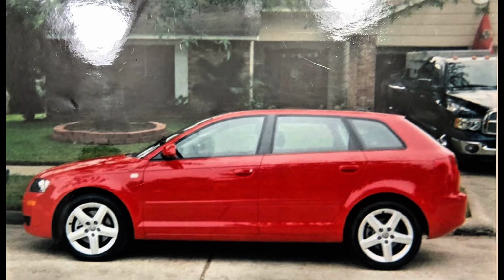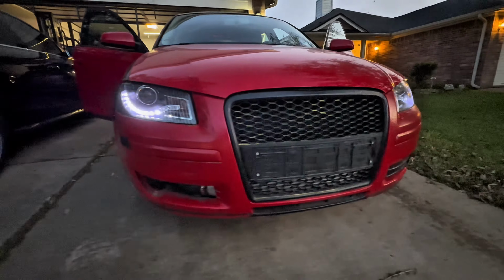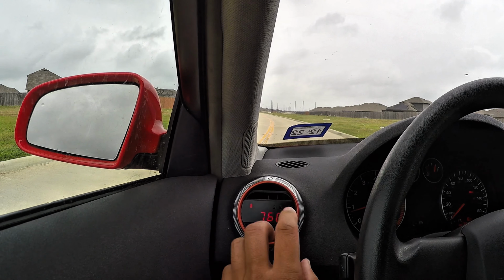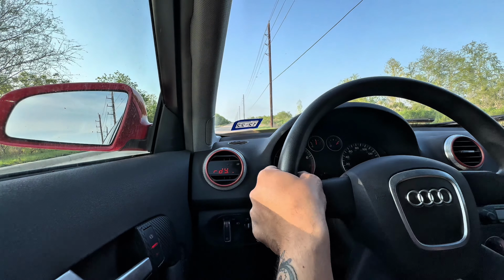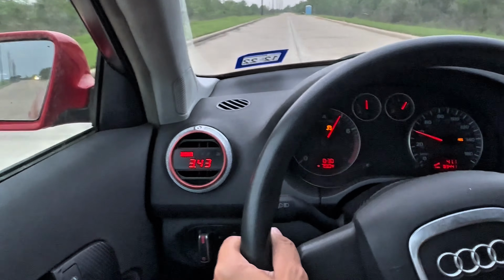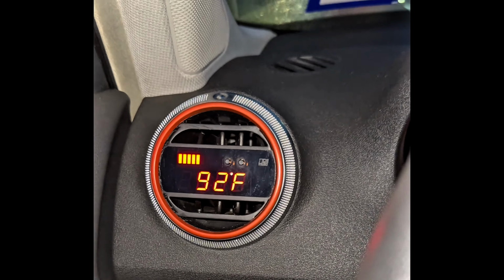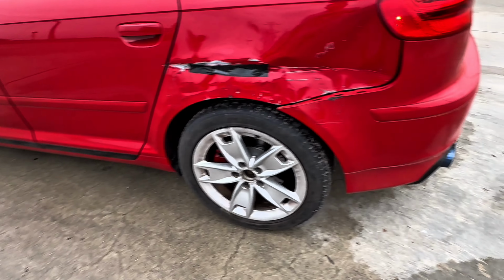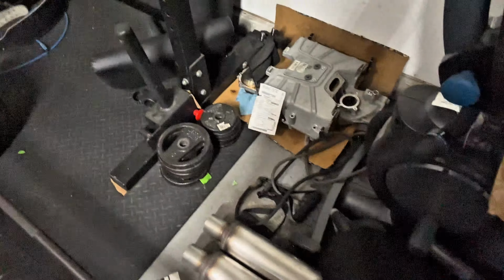INTRO to my AWD Converted 260 HP Hot Hatch!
Today’s video is going to be an introduction to the OG. The car that started it all for me, that lead me into the VAG world. The AtrociousA3. Will finally put the Quattro conversion to the test and lay out what the future holds for this car.

Here are some links to mods, tools and equipment from Amazon.
Only dual tips without a logo
LCGP Dual Exhaust Tip 2.5" Inlet 3.5" Outlet

Vinyl wrap used for shifter surround and door trim
VViViD XPO Black Carbon Fiber 5ft x 1ft

Budget friendly short shifter for 02Q trans. Have this installed in the Black A3
Bevinsee Adjustable Short Shifter

Second front lip before the accident
FREEMOTOR802 front lip for the A3

For this diffuser to work on an 8P you need an 8P S3 rear valance, and even then its not a perfect fit.
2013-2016 Matte Black rear diffuser for 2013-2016 Audi S3, A3 S-Line Bumper

Toe plates I used for the alignment. Everything is aligned pretty well, but i think the steering rack is damaged or the suspension is too worn.
Tiga Wheel Toe Alignment Plates

Most of this video was recorded with my Iphone. Tripod I used.
ANXRE Selfie Stick Phone Tripod with Remote

Suction cup mount used to record in the car. To use with a phone, I swapped the mounts from the tripod with this mount.
Suptig Suction Cup Mount Compatible for GoPro

The coilovers I will be installing on the A3 soon. For those that dont know, the A3 is Audi's equivalent to Volkswagens Golf.
FAPO PF Coilovers Adjustable Height 32 Level Damper for VW Golf MK5 MK6